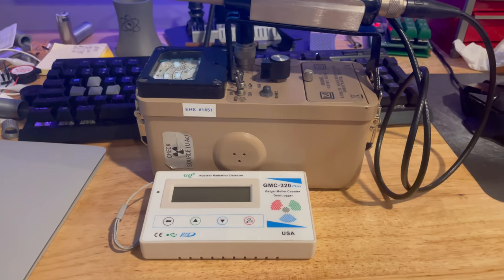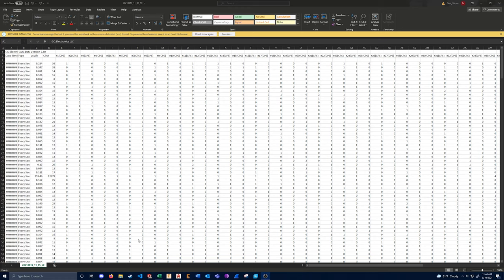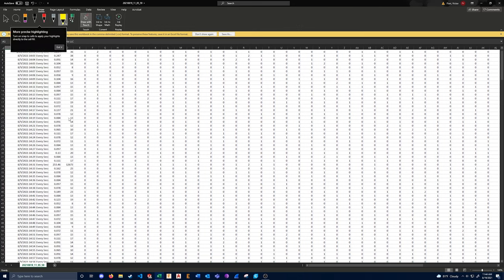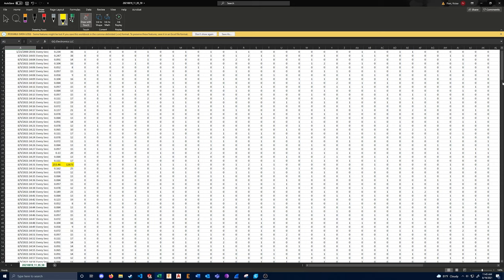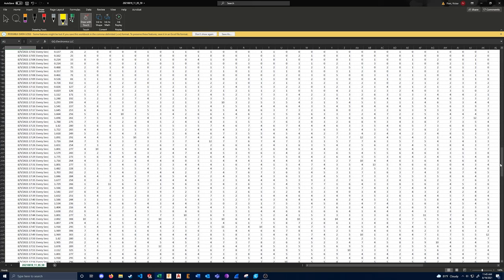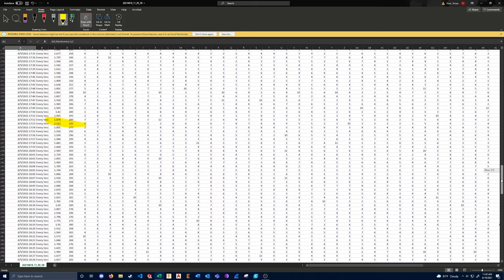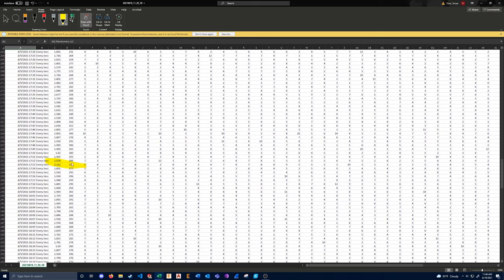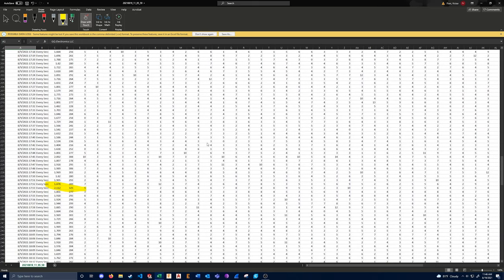Airport Security Xray machine and Airplane radiation levels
In this video, I go over the data that was recorded on my Geiger counter as it passed through airport security and while at cruising altitude.
The flight's cruising altitude was 38,000 feet and was an Airbus A320.